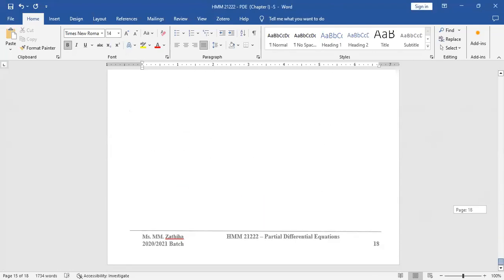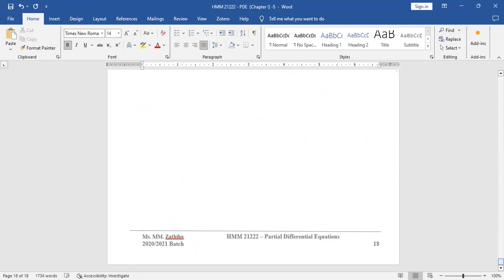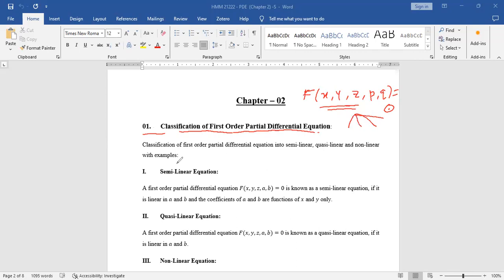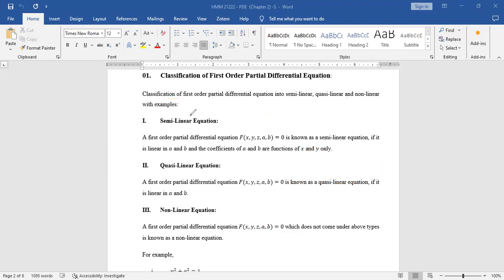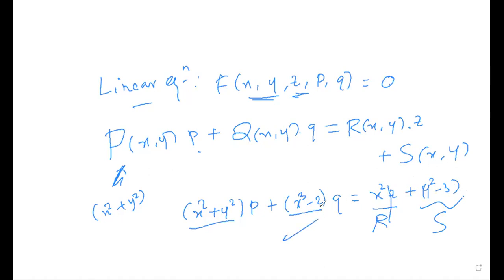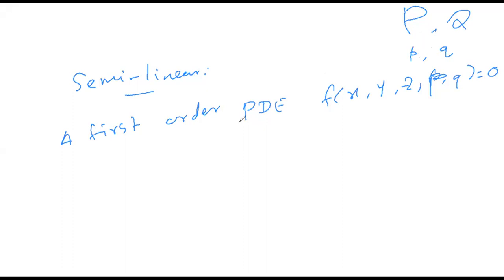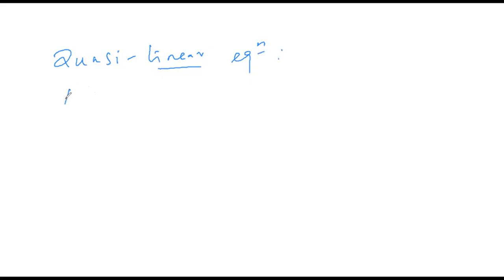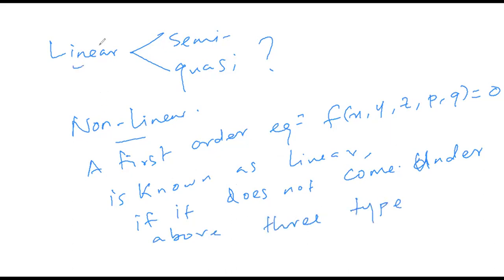PDE - Lect 03 (3)